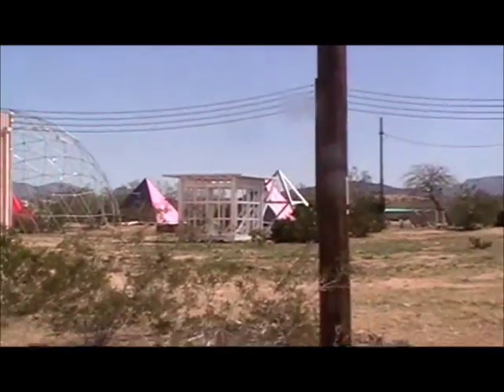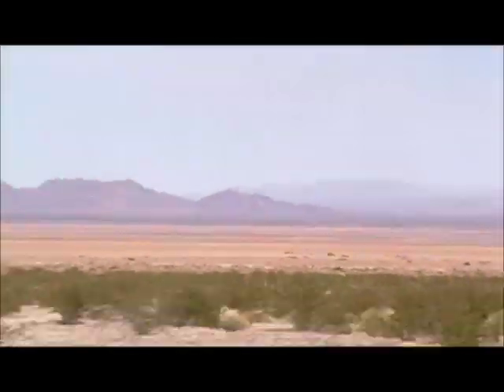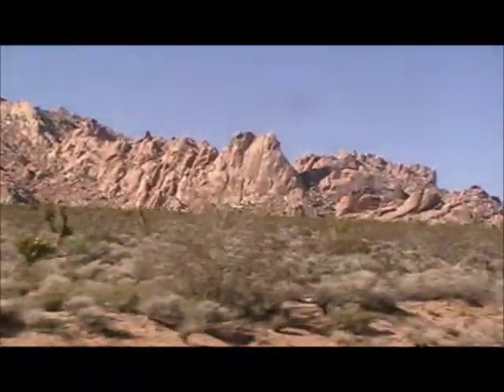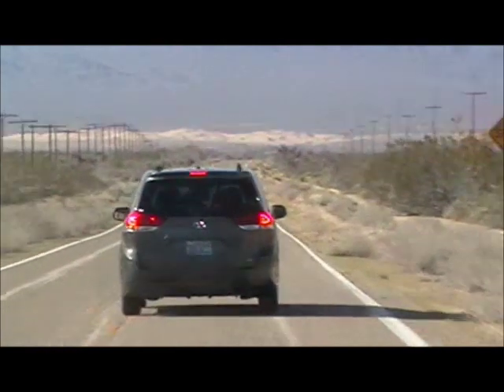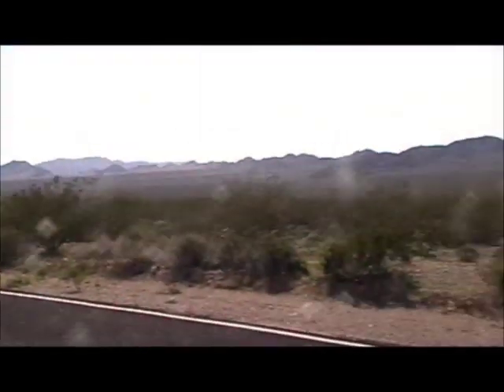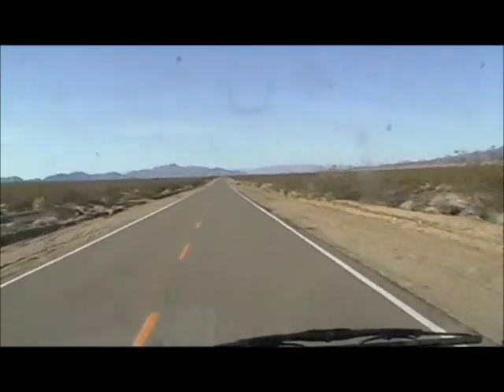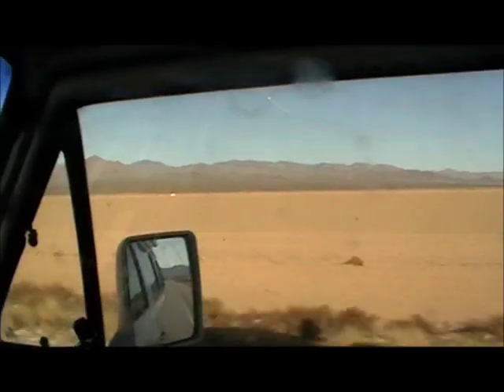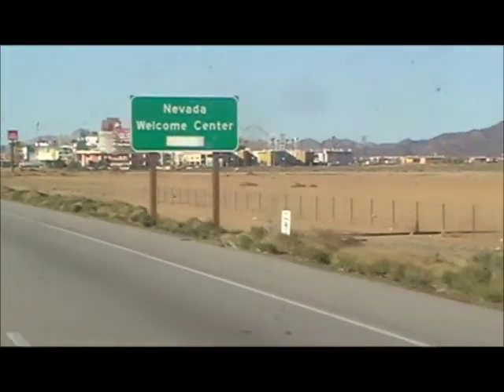Drive from Joshua Tree to Las Vegas